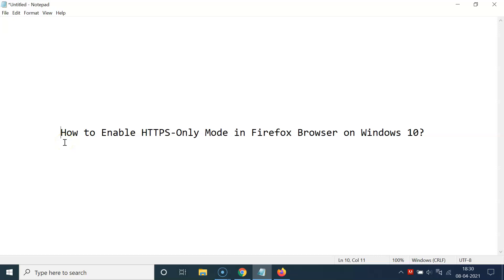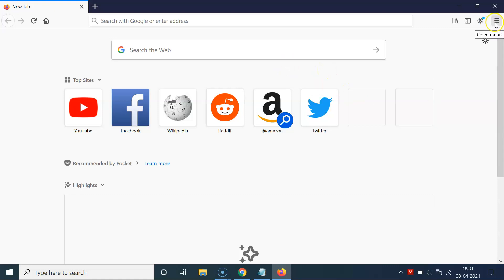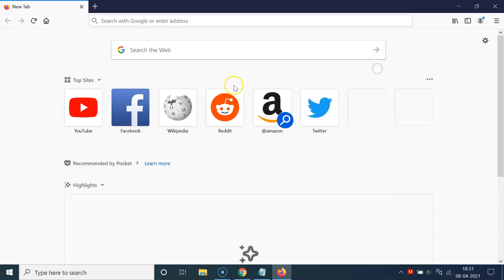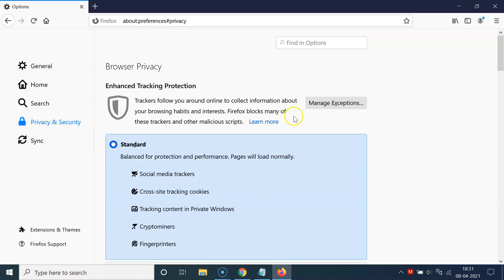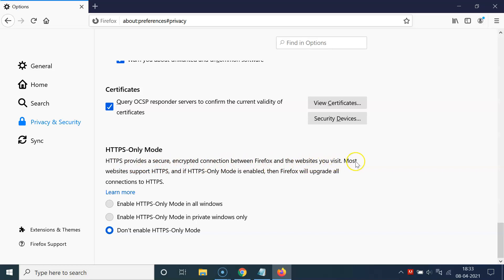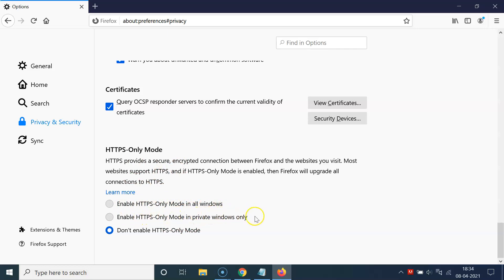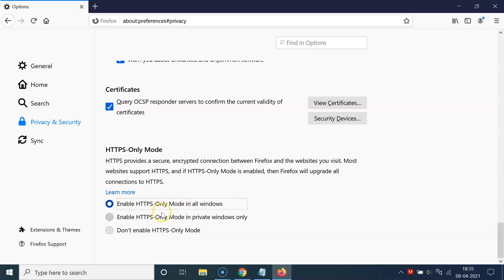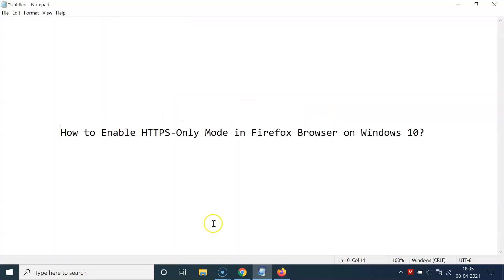How to Enable HTTPS Only Mode in Firefox Browser on Windows 10?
In this Video, I will show you 'How to Enable HTTPS-Only Mode in Firefox Browser on Windows 10.'